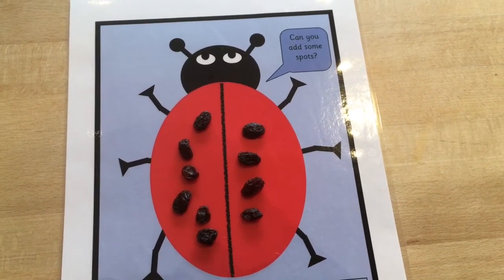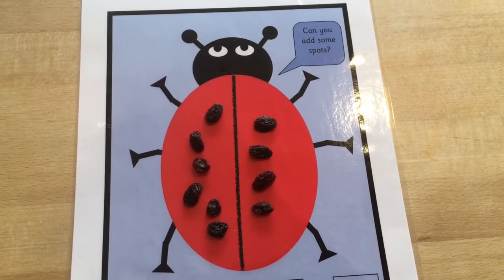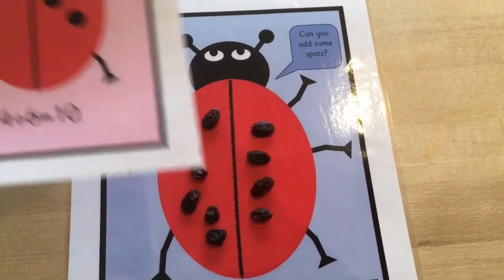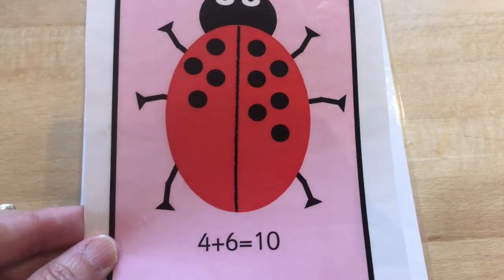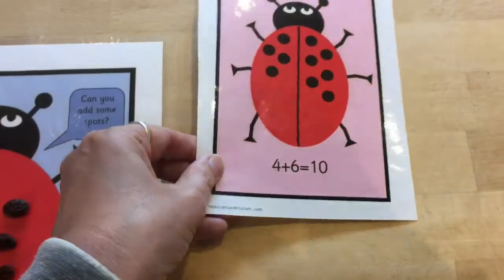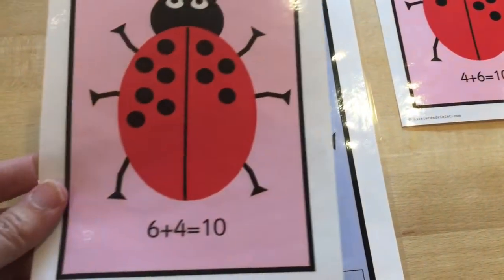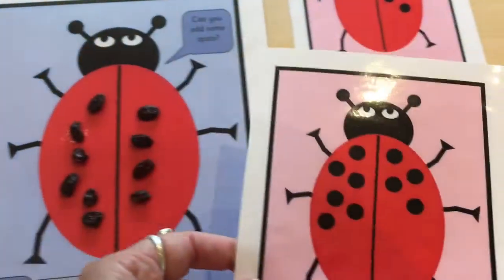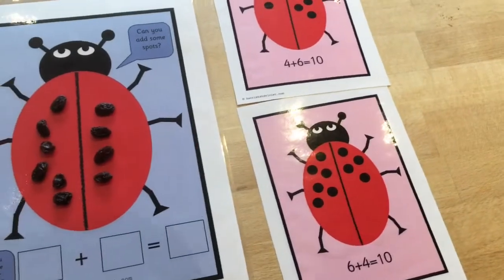Partitioning 10 with Ladybirds